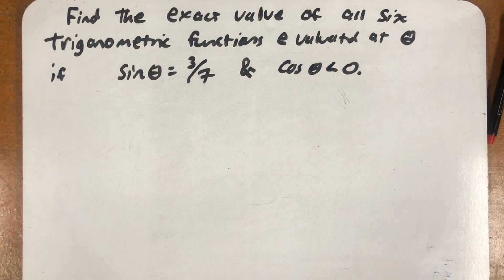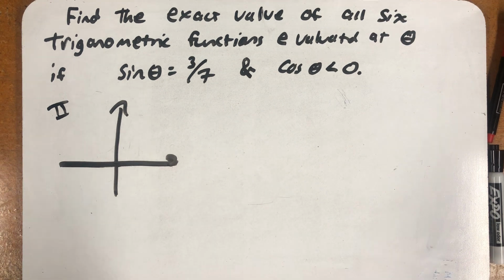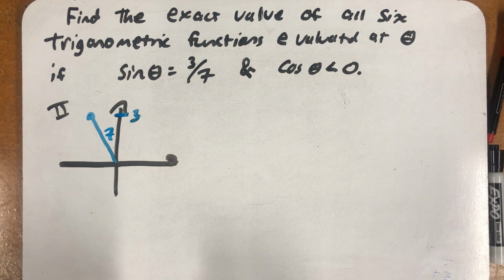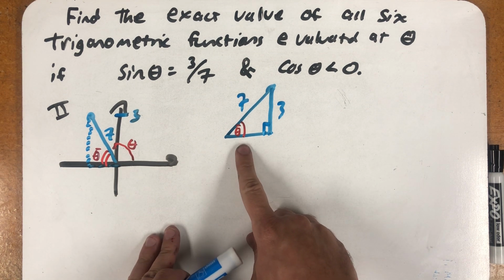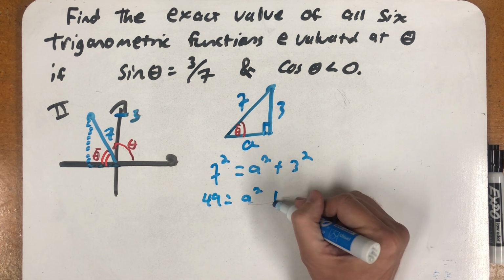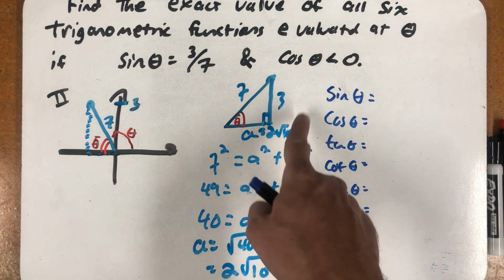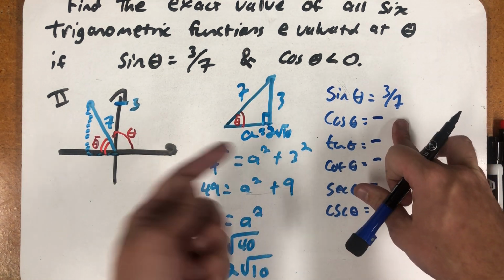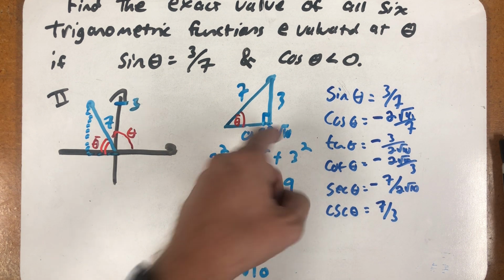Find the exact value of trig functions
Finding the exact value of trigonometric functions using given information.